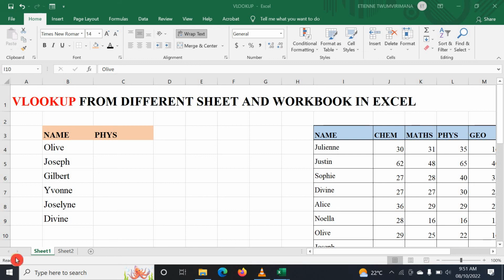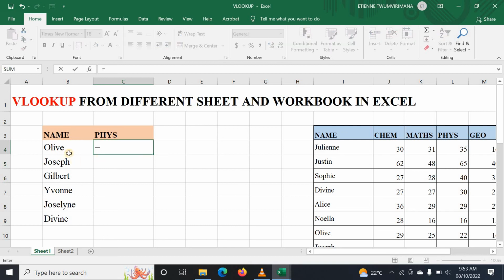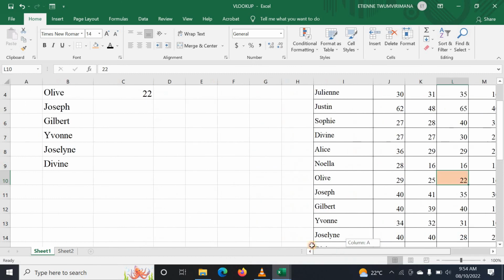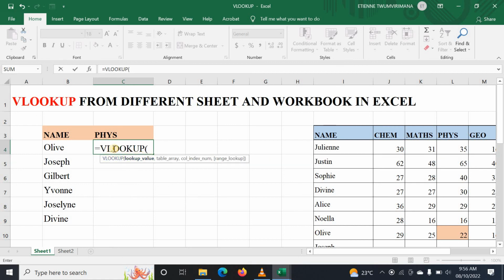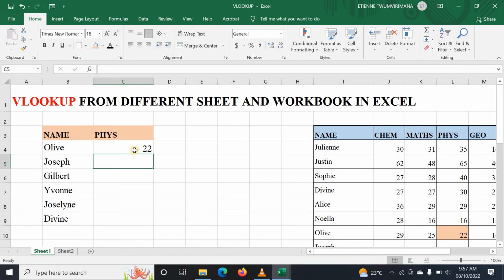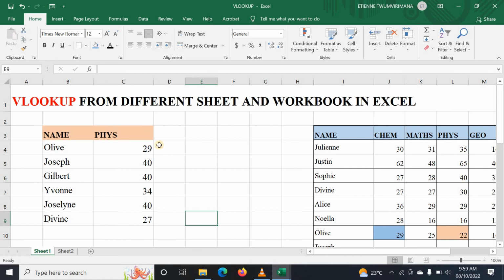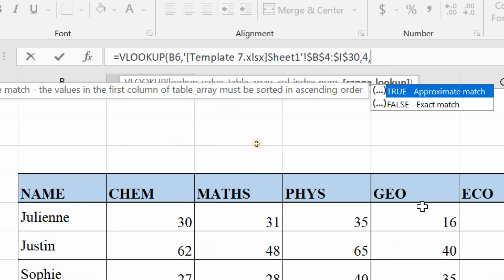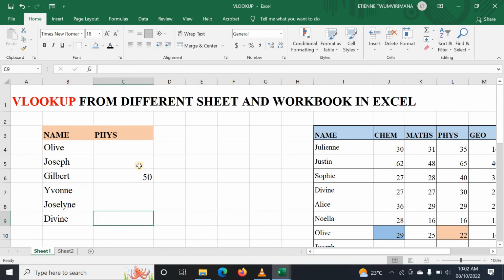VLOOKUP From Different SHEET and WORKBOOK in Excel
VLOOKUP function from Different SHEET and WORKBOOK in Microsoft Excel.